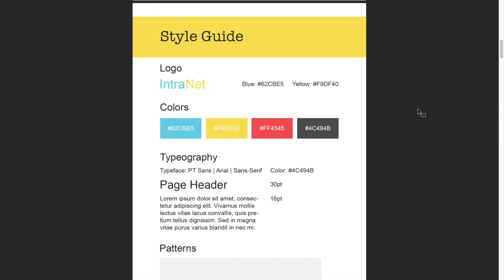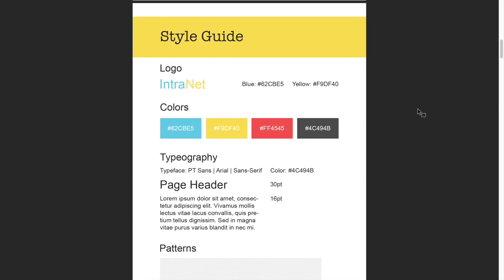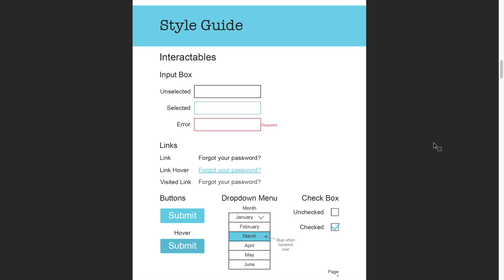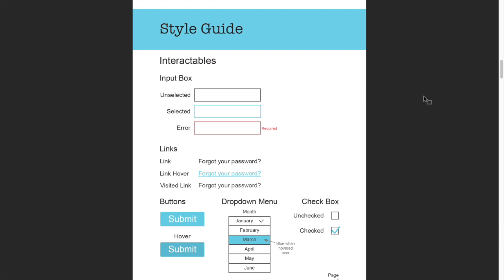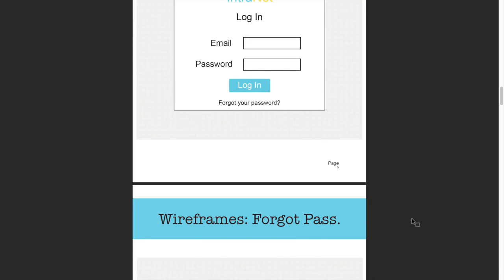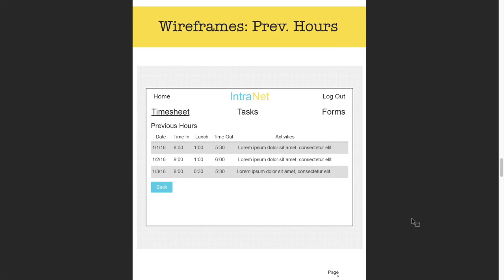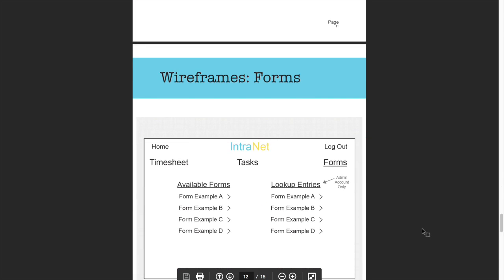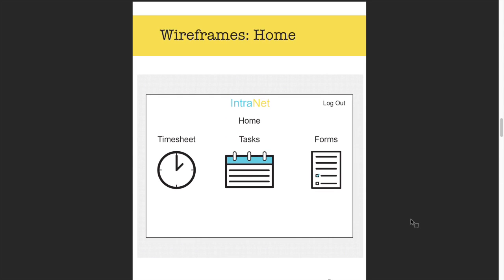PPW Wk3: Visual Design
My presentation video for PPW Wk3. Visual Design.